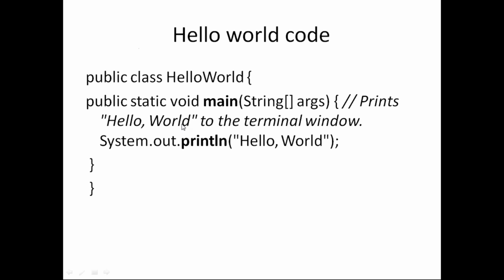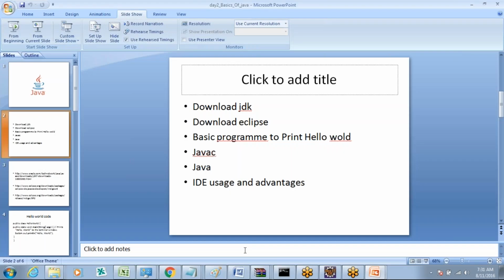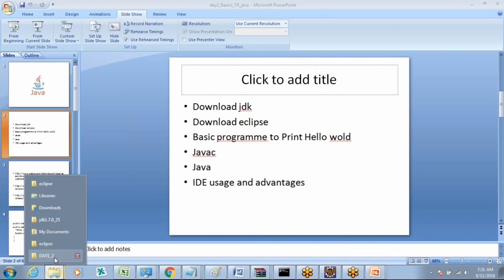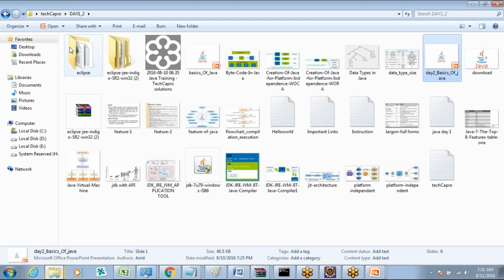Amit Sir part six